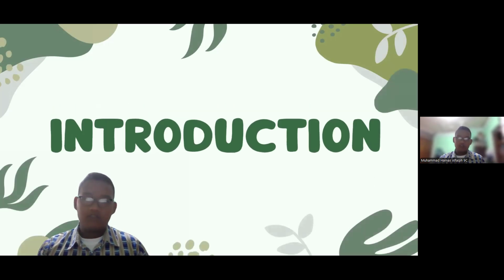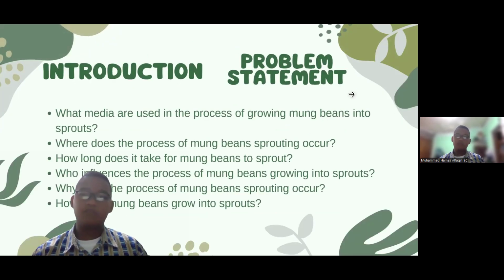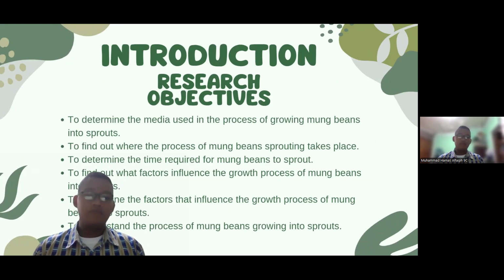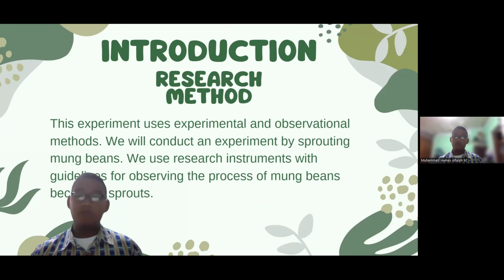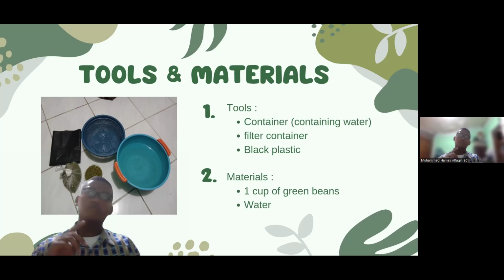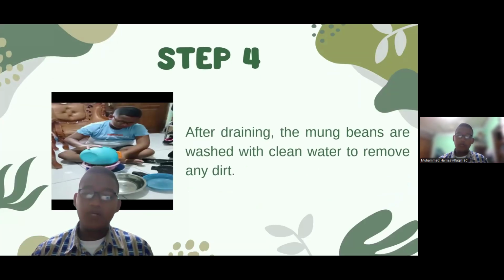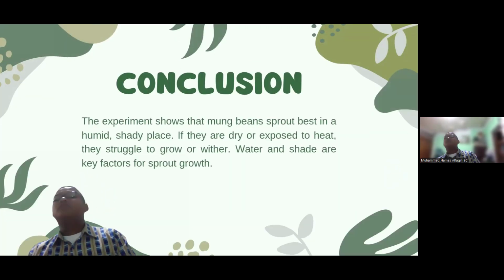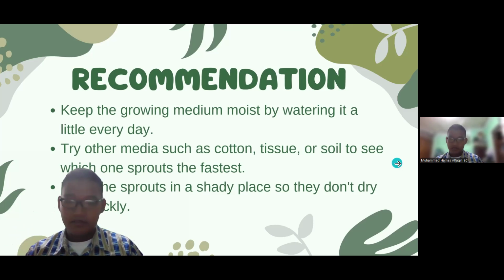Presentasi Karya Ilmiah Hamas 9C JHGIS22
Sorry guys i almost forgot to cut the video at the end.